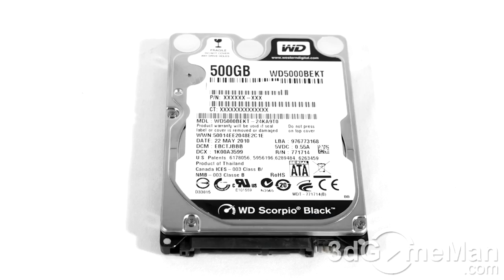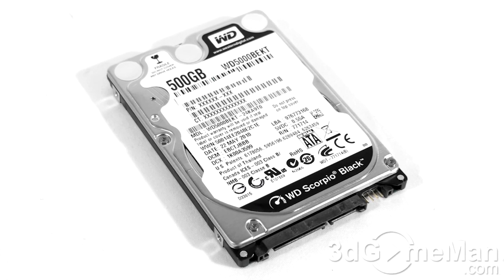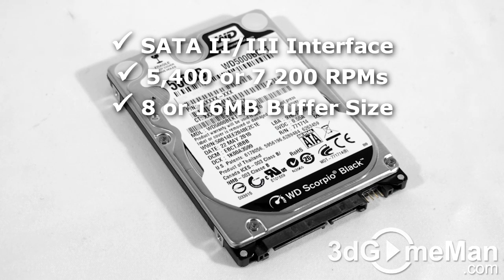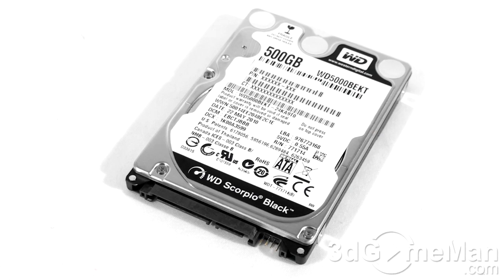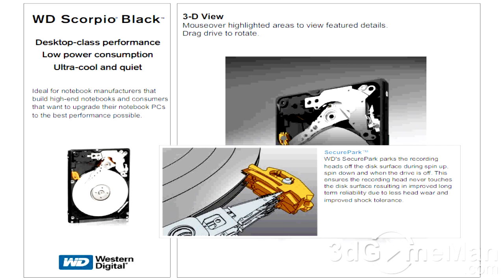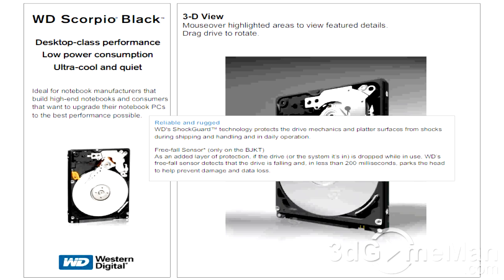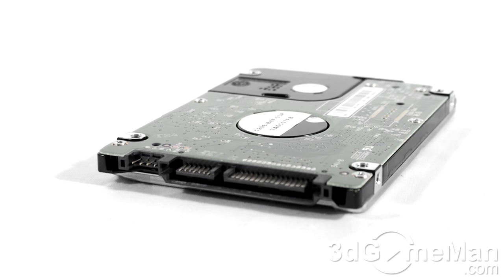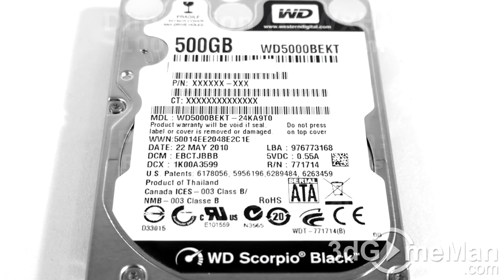#1170 - Western Digital Scorpio Black 500GB 2.5" Hard Drive (RAID 0 Results) Video Review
Western Digital Scorpio Black 500GB 2.5" Hard Drive is a SATA II 2.5" HDD, but it has some impressive specs. It's 7,200 RPM, 16MB buffer size, very quiet, 500GB and very affordable. Also, when this drive is setup in a RAID 0 arrary it's blistering fast. Dollar for dollar, this drive is rockin'.